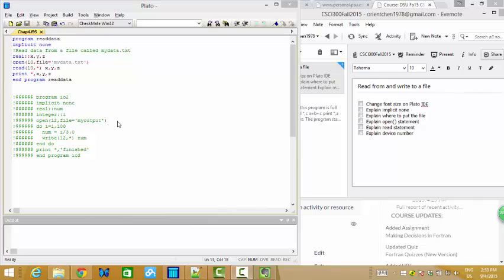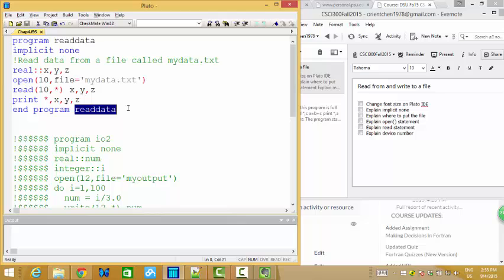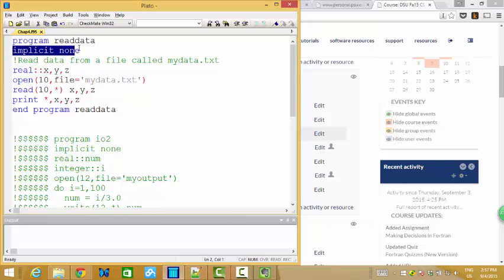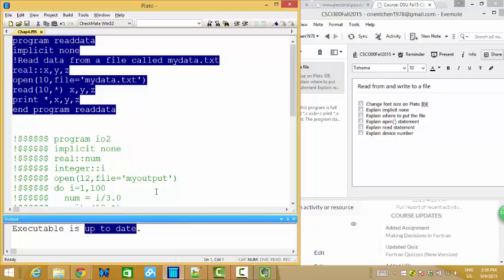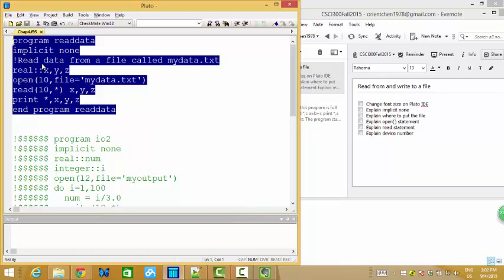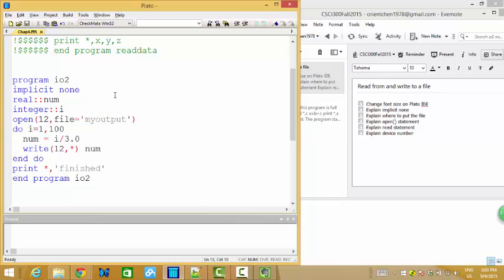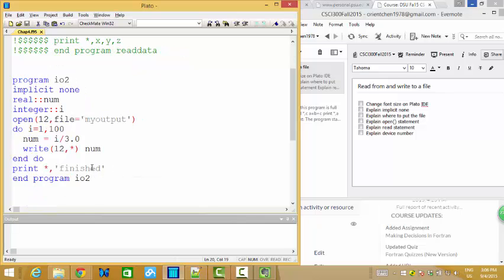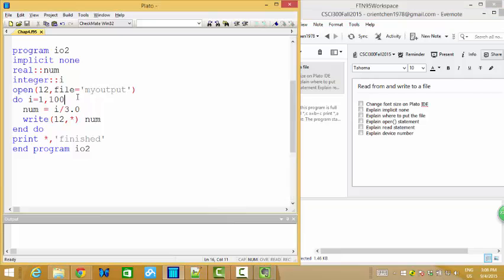How to read from and write to a file by Fortran programming